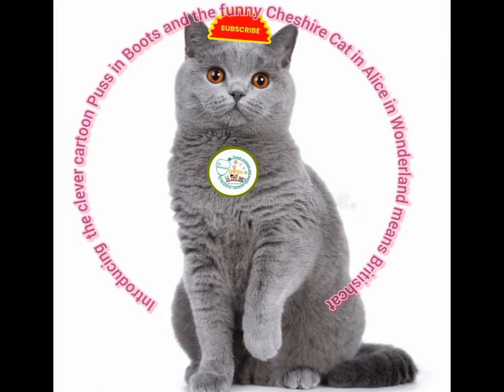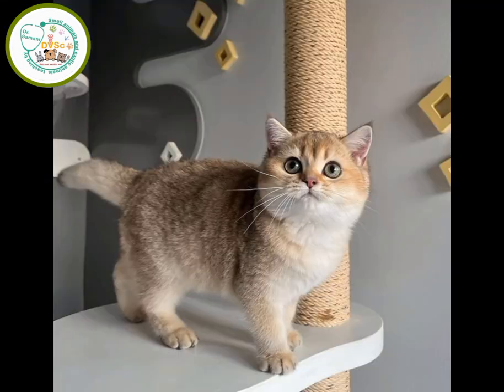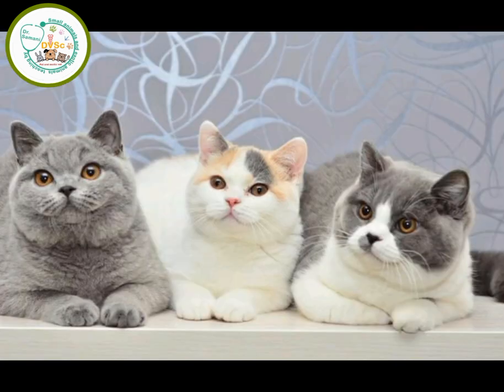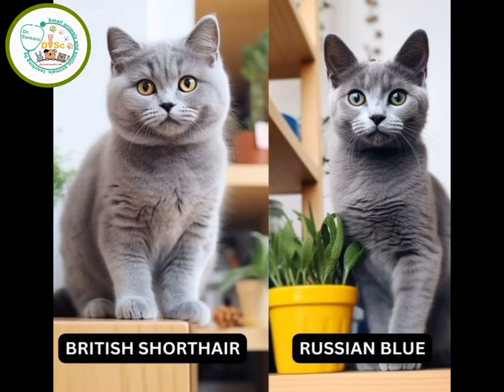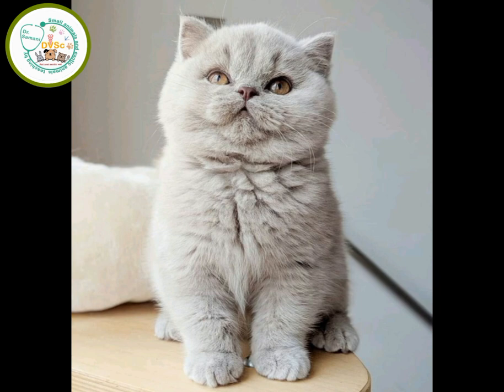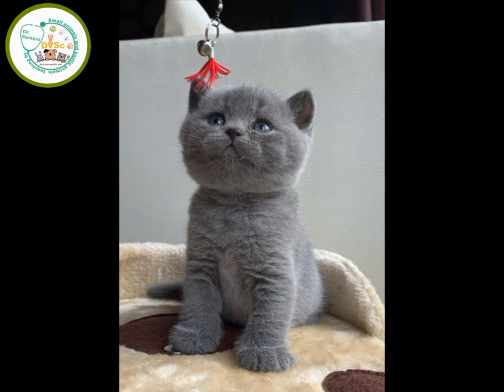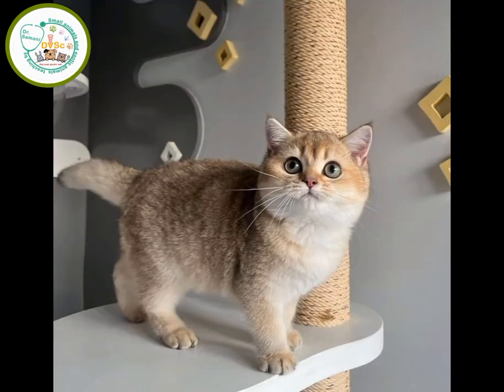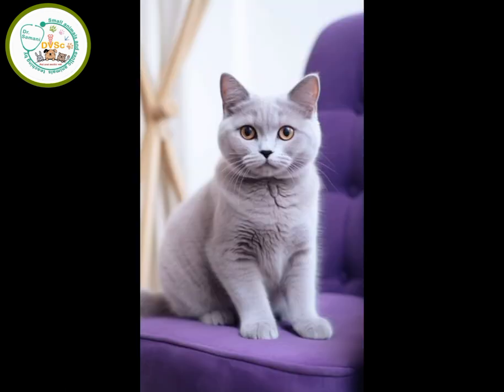Introducing the clever cartoon Puss in Boots .. means Britishcat.if don't support my channel I close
Hello, today I want to talk about the clever cartoon Puss in Boots and the funny Cheshire Cat in Alice in Wonderland means Britishcat. So follow me to the end.In terms of origin, as it is clear from the name of this cat, it has British origins. But according to historical documents, it has not been like this from the beginning. The old breed of this cat belongs to the country of Italy and apparently had a large size, woolly and thick skin.
About 300 years ago, some of these cats gradually spread in different parts of Europe, especially England. Mating of the old breed with wild and native English cats led to the creation of the British cat. After several decades, an English breeder made changes in the cat's genes to make its characteristics more specific. After taking the final result, this country created the modern British breed and introduced it as a purebred English cat.This beautiful cat is available in two types, longhair and shorthair. In terms of size, temperament and even facial expression, there is no difference between these two models. The only difference is the size of the hair. The British cat has a relatively large size and its weight is between 4 and 7.5 kg in males and between 3 and 5.5 kg in females. The lifespan of this cat is different between 12 to 17 years old. Other features of this cute cat include its big head, big eyes, triangular ears, fleshy and hairy legs, round paws and broad chest.The British Shorthair cat, as its name suggests, has short hair and is classified as a short-haired cat. And according to their place of origin, which is England, they are also known as English short haired cats. Short-haired cats are older than their long-haired counterparts.
The British cat is very beautiful in appearance. He has a broad chest, strong legs, round paws and a relatively short tail, which together make him look very powerful and cute. The British cat has a big head, plump cheeks and lips that will make anyone want to squeeze their lips! Big and round eyes, short chin and cute and pointed triangular ears are other features of this lovely pet, his velvety hair.The reason is that the legs of these cats are shorter than their bodies, they cannot be tall and always have a round and chubby appearance.coat-like skin, and the density of hair makes its body velvety and very soft. Longhair breed is a very attractive combination of British Shorthair with Persian Persian coat, which made the English cat's hair longer and its appearance more royal. This English cat has more than 30 different colors, but the colors are gray, golden, silver, cream-brown and white. Its gray color is more famous than others. In general, the British cat is known as a calm animal. This cat likes to spend most of the day resting and does not show much movement. In terms of behavior, it is also very tasteful and lovable, but it is not very interested in hugging and petting. The nature of this cat is searching like its ancestors who were snake and mouse hunters.For this reason, you may often catch his wrist while searching your closet, basket or bag. Of course, during all this time, be sure that no special noise will reach your ears. If you spend a lot of time working outside the house, you don't need to worry about your cat at all. Because the British breed likes a quiet environment and loneliness does not bother him much. The British cat is one of the breeds that can charm anyone at the first meeting. Big body, attractive color and bright eyes are the distinctive features of this cat. The most famous British breed is the gray Shorthair with golden eyes. Its broad face and voluminous hair greatly increase the beauty of this cat and make it more attractive. The short and smooth coat of the British Shorthair needs weekly brushing to remove dead hair from its body.This breed of cat does not need regular baths and can be bathed late. British shorthair cat with short and thick coat, round head and cheeks, big round eyes and round body, almost looks like a cuddly teddy bear. Its body is.. . However, this breed is susceptible to some diseases, which include:
Cardiomyopathy disease, cystitis disease and hyperthyroidism which we will describe fully later. Well, dear friends, please go to my YouTube channel and subscribe to the channel, because with your membership, you will be informed when my new videos are uploaded to the YouTube channel. Please introduce my channel to other veterinary students and interested people and don't exclude me from your comments. In the next session, hopefully, we will go to the Abyssinian cat. Until then, don't be tired.